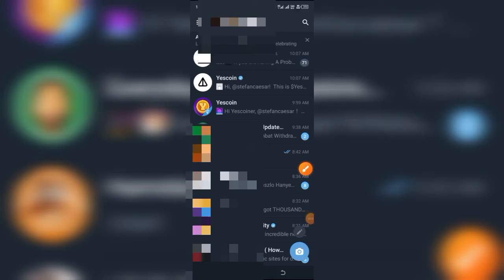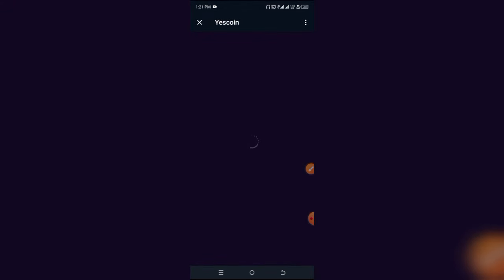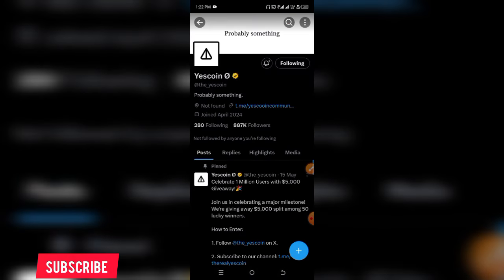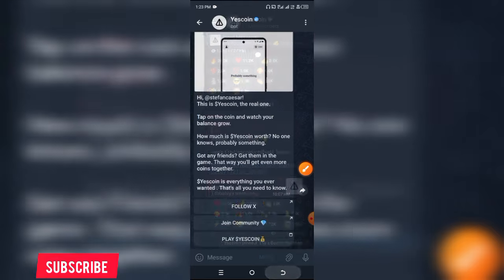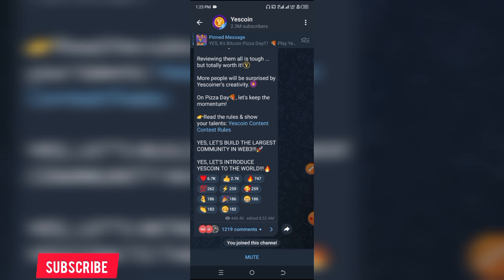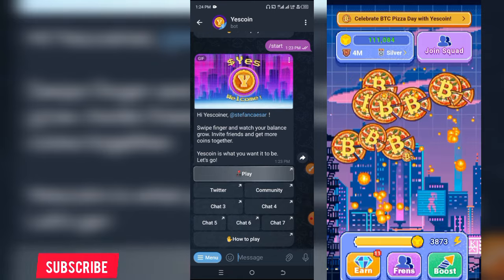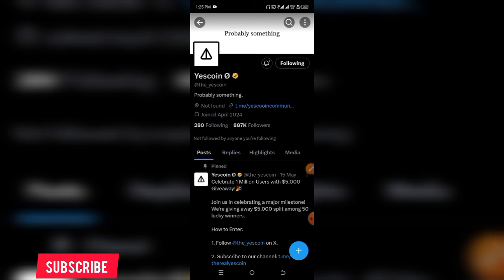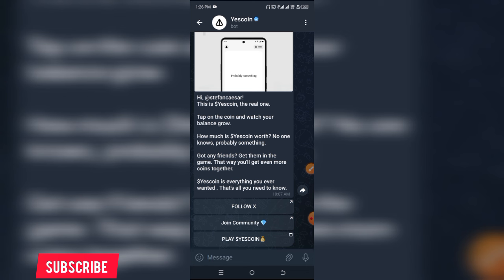You Are Mining The FAKE YESCOIN! || Yescoin Real Or Fake? [Fact Check]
YESCOIN Real Or Fake?|| Yescoin Mining Review

In this video we shall be comparing the different YesCoin mining platforms to determine which is legit or a scam? After the success of notcoin and Tapswap, a lot of other tap airdrops like YesCoin emerged. However, evil intending people have duplicated this platform. In this video we shall try to reveal which of the most popular YesCoin telegram miners is real or fake.

Kindly Join Our New Telegram Group For The Latest YESCOIN Updates😵‍💫

Are you searching for how to earn more YESCOIN using the YESCOIN auto click method mining hack (cheat) taught in this video?Then search no more. I will show you how to earn free YESCOIN online with these 3 legit applications.

yescoin mining

yes coin

yescoin real or fake

yescoin connect wallet

yescoin bot

yescoin withdrawal

yescoin airdrop

yescoin secret code

yescoin wallet

yescoin telegram
yescoin
yescoin launch date
yescoin telegram
yescoin price
yescoin bot telegram
yes coin contract address

✨See other Videos on this channel;

It is highly important to note that Bhustle is not an associate partner with any platform reviewed or discussed on this platform. We simply carry out our investigations and bring you our honest findings and thoughts. Endeavour to do your own personal research and seek financial advice from a professional before making financial decisions.